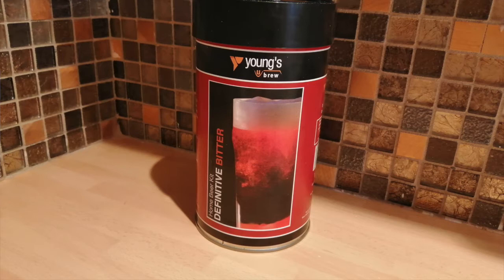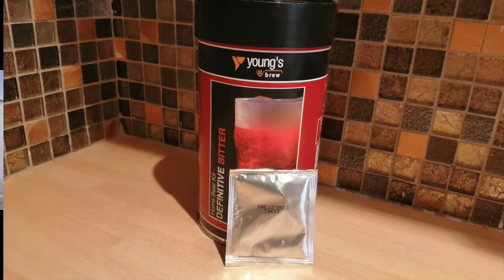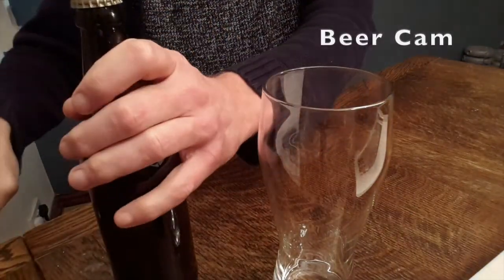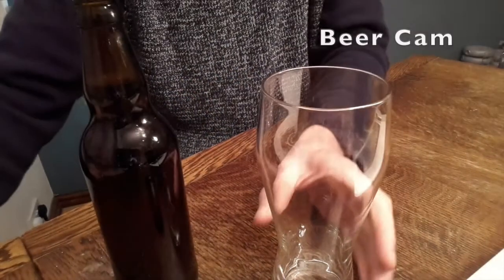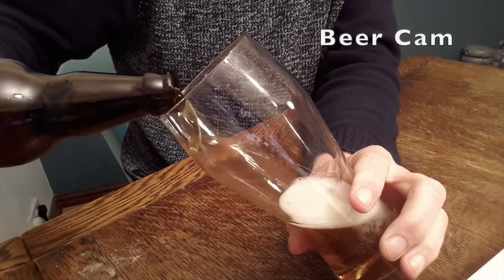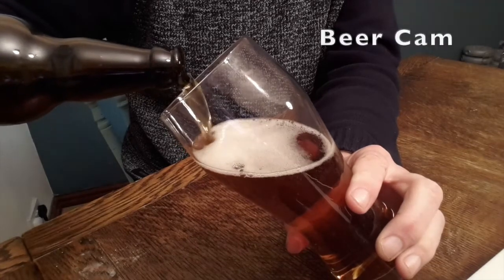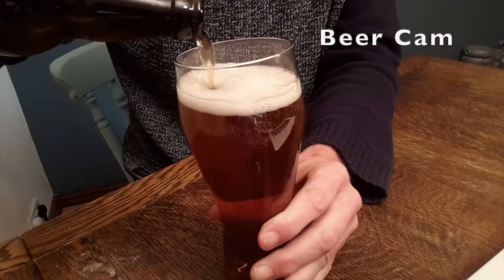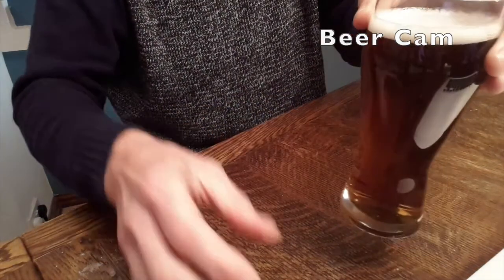The Beer Kit Review S01 E09 Young's Definitive Bitter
A home brew from Nige this week, Young's Definitive Bitter. Is it definitive? Or did Nige's dodgy home brewing skills muck it up?